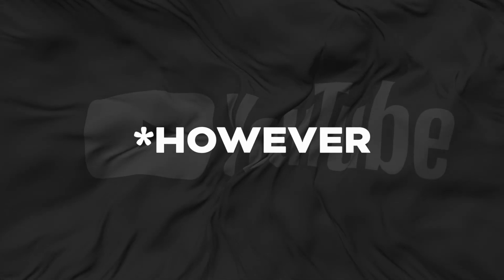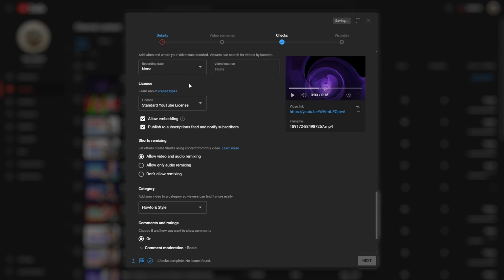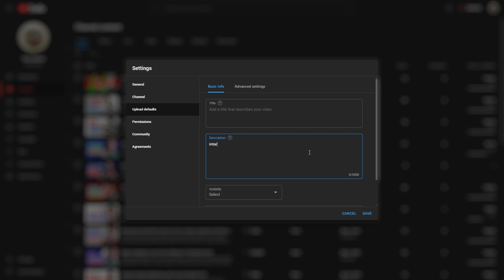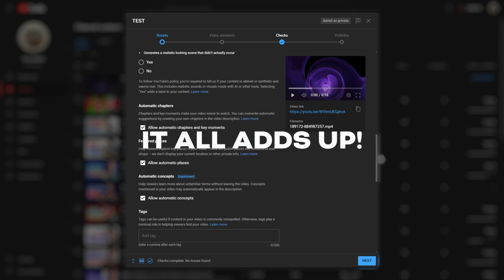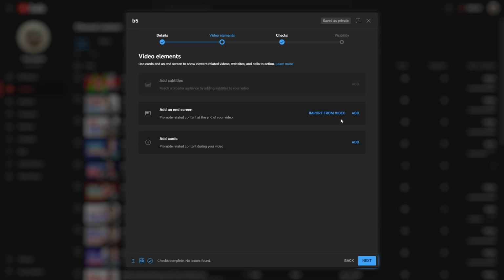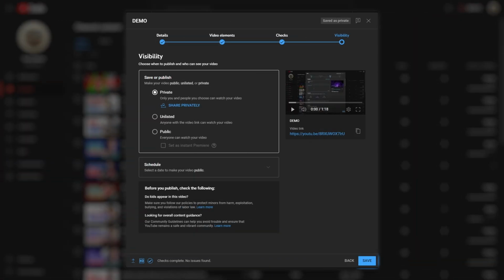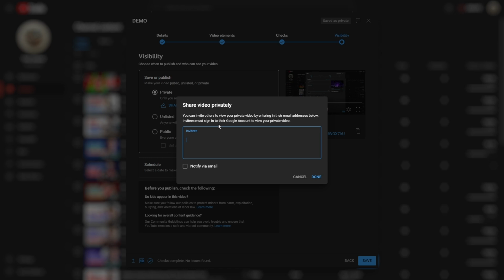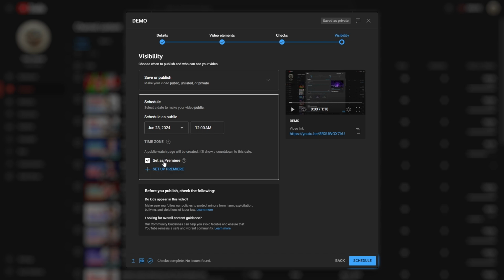Correctly Upload Videos on YouTube! | New Content Creators Get This Wrong!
Learn the essential settings you need to check when uploading a video on YouTube to ensure maximum visibility and performance! In this video, we'll guide you through the best practices for optimizing your video titles, descriptions, and tags. Discover how to use keywords effectively to rank higher in search results and attract more viewers.

ℹ️ Want Some Thumbnails done?
The 10 creators to message will get free thumbnails!

Timestamps:
00:00 Introduction
00:11 Use A Computer
00:54 Use Chrome?
02:00 Upload Defaults
03:00 Category
03:45 Chapters
04:54 End Screen
06:19 Visibility
08:13 Set a Schedule

YouTube video upload settings 2024